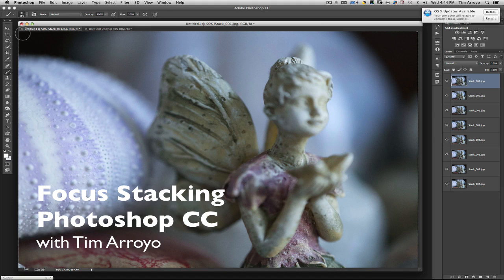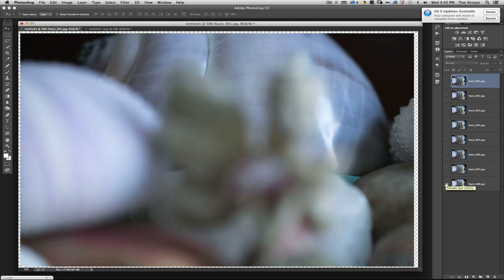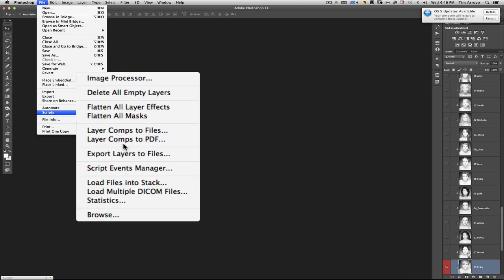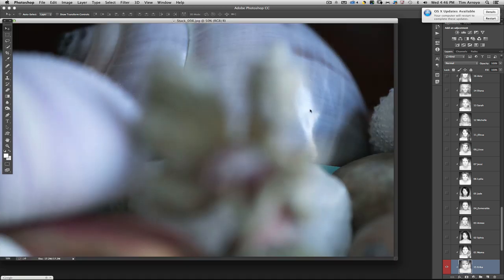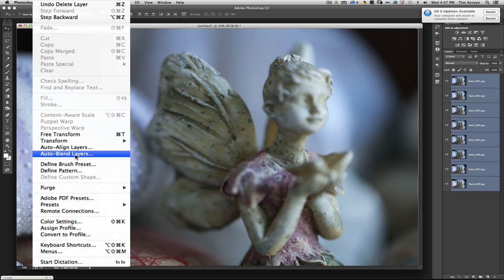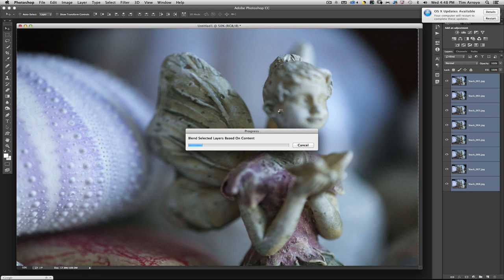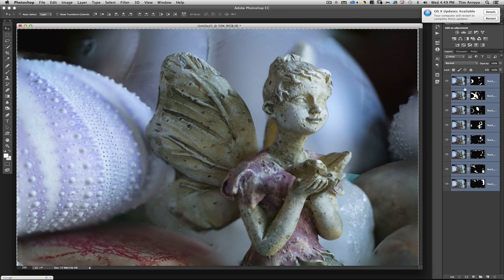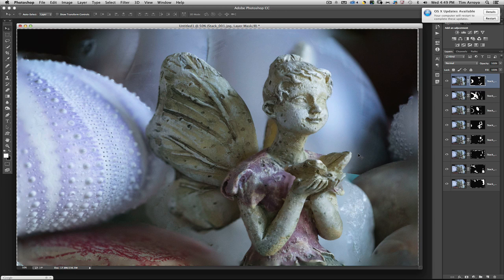Focus Stacking in Photoshop CC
Focus stacking technique. This video was created as a supplement to the information taught in the DIM220 class of the Commercial Photography program at Harrington College of Design.